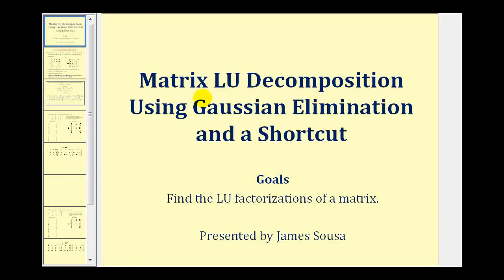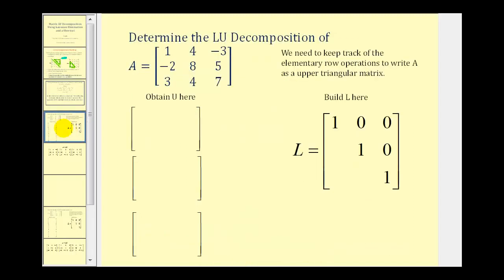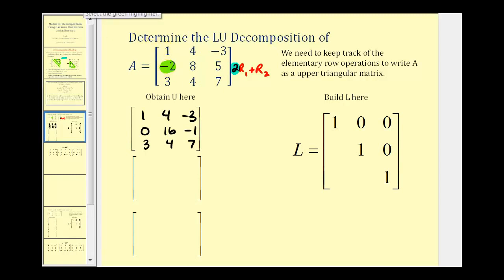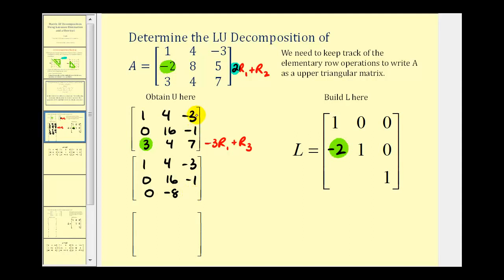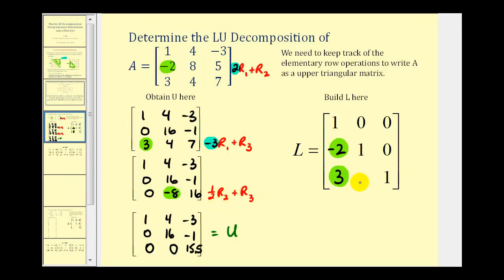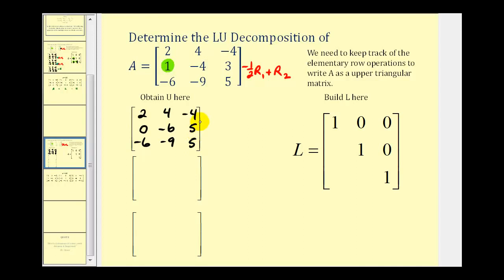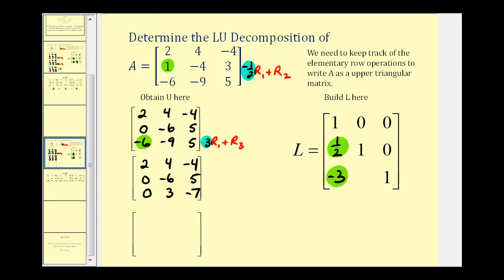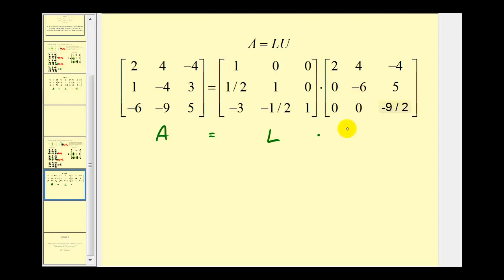LU Decomposition Shortcut Method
الجامعة السعودية الإلكترونية MATH 251 - Linear Algebra .